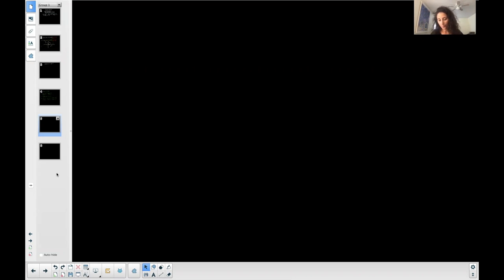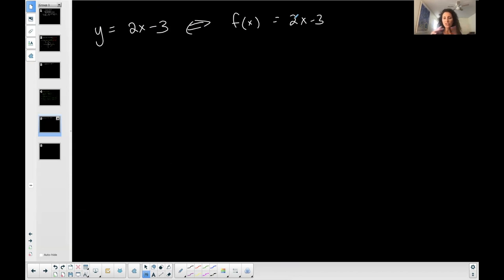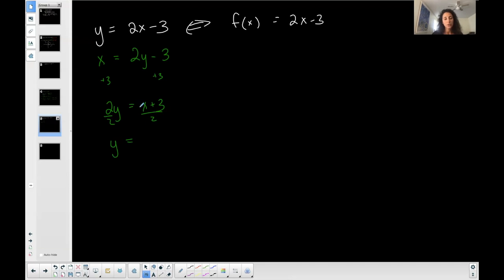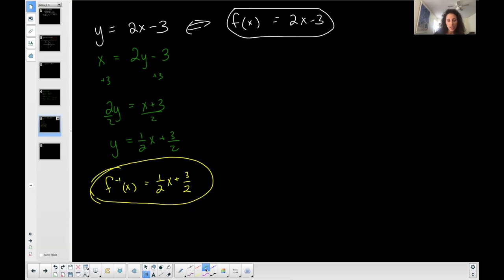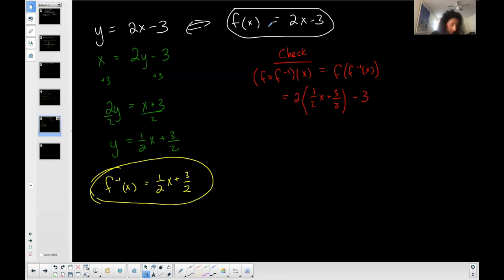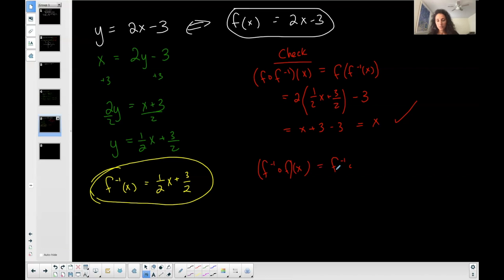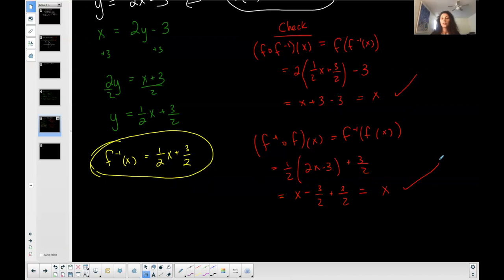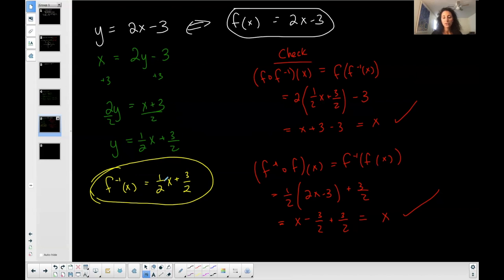Algebra | Finding Inverses and Checking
This video shows how to find the inverse of a linear function, and check your result using the composition of a function and its inverse.

TEACHING PHILOSOPHY